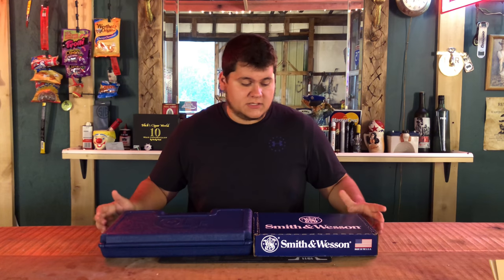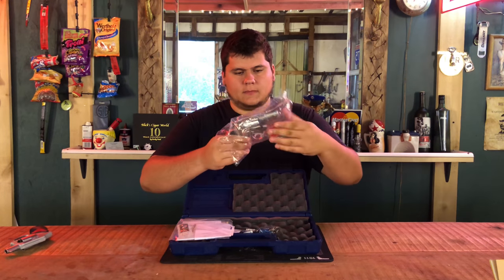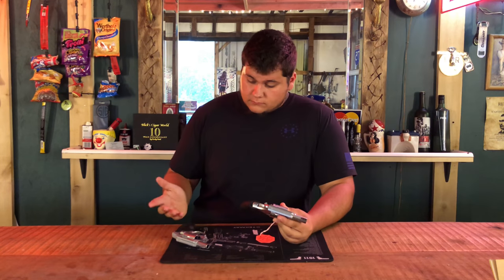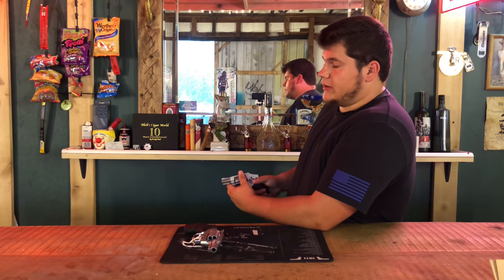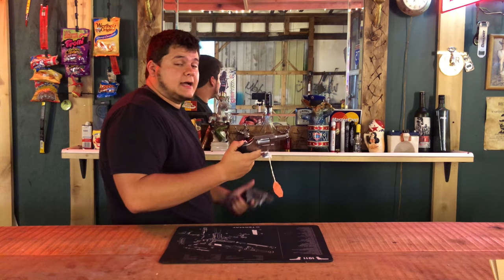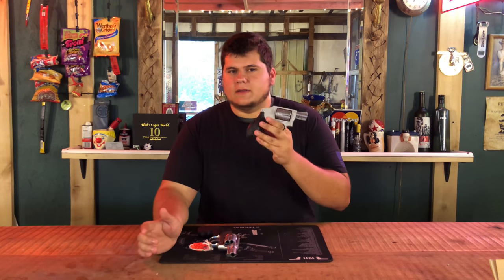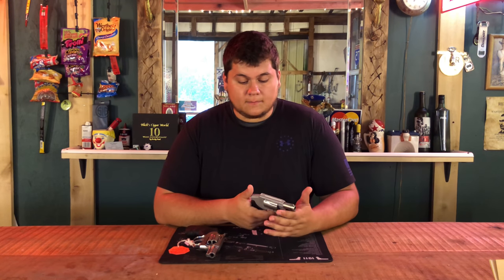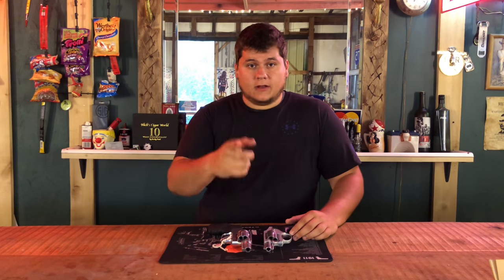Colt Cobra Vs. Smith and Wesson 642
This is another Vs video. Today we have the new Colt Cobra Vs. The Smith and Wesson 642 .38 special. God Bless!

Smith and Wesson 642 Alloy- 14.4 Ounces
Colt Cobra- 25 Ounces

Like Our Page On Facebook:
GoldenWebb
Send us fan mail, something to shoot or feature on the channel to:
309 Clay County Shopping CTR
Manchester, Kentucky
40962

Edward Godic
Bryant
RUNE SLEMDAL